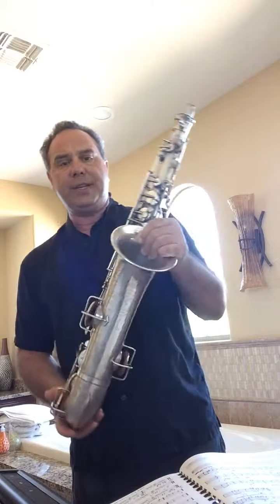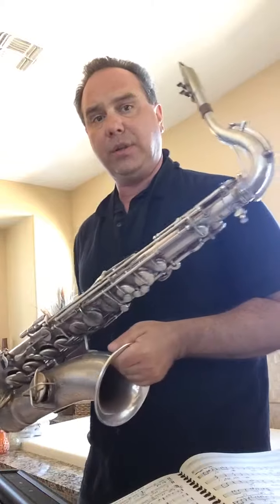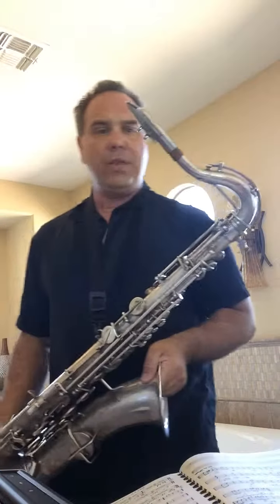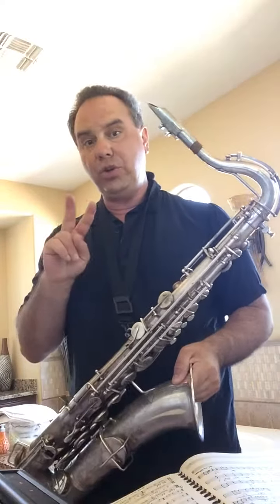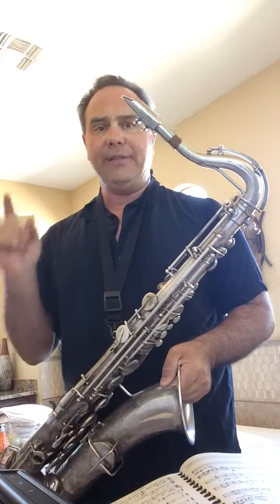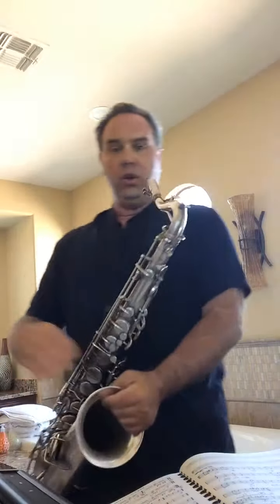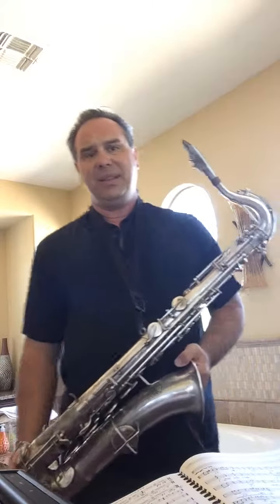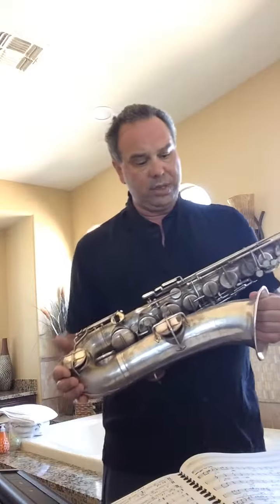Martin Handcrafted Tenor Round Midnight 1926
Jeff Copoloff tries out this Vintage American Horn . Serial Number 63161 . Played with the " unconventional " Metal Berg Larsen 100 2 SMS Mouthpiece .